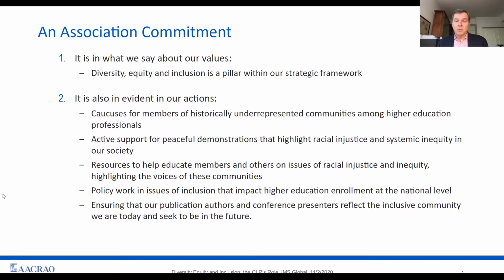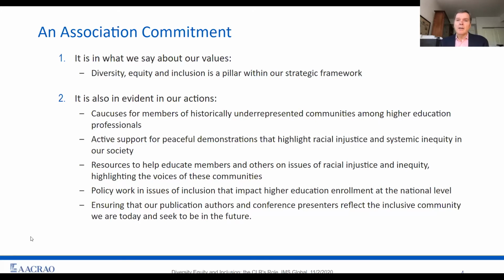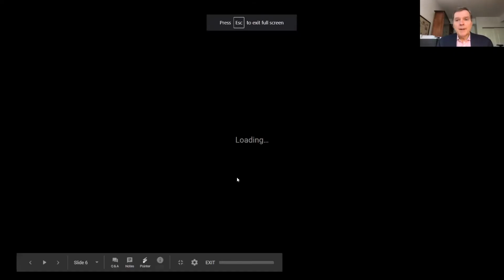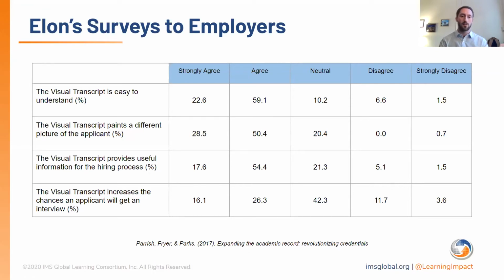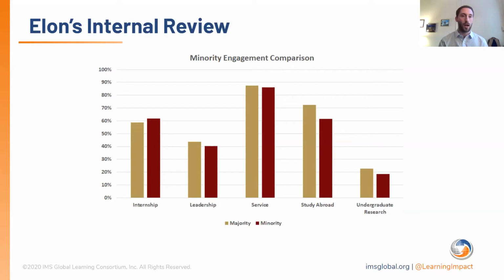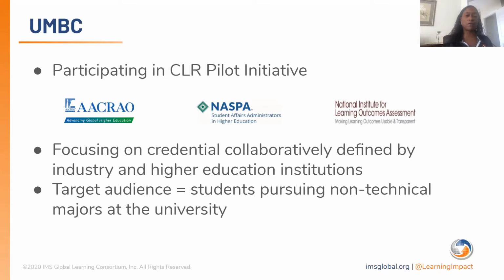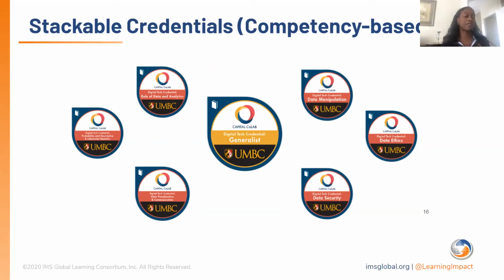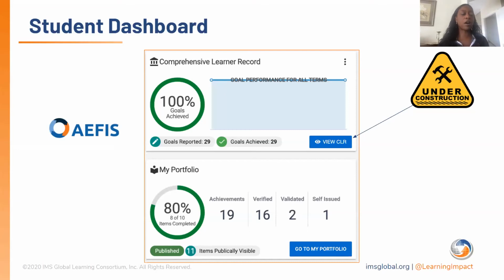IMS CLR Roundtable (2 November 2020)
Incorporate CLR into Your DEI Goals
Institutional leaders discuss the intersection of Comprehensive Learner Record and Diversity, Equity, and Inclusion programs. Learn how implementing a CLR program helps shed light on barriers to learning and achievement. Hear how CLR supports the educational success of students at your institution but also position them for employment and future success.

Speakers
—Sherri Braxton, Sc.D., Senior Director of Instructional Technology, University of Maryland Baltimore County
—Natasha Jankowski, Ph.D., Executive Director, NILOA, and Research Associate Professor, University of Illinois Urbana-Champaign
—Zander Taylor, Assistant Registrar, Elon University
—Tom Green, Ph.D., Associate Executive Director, AACRAO (Moderator)